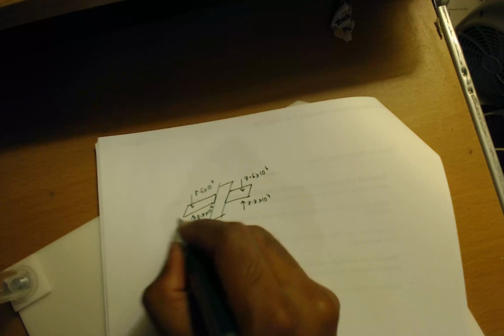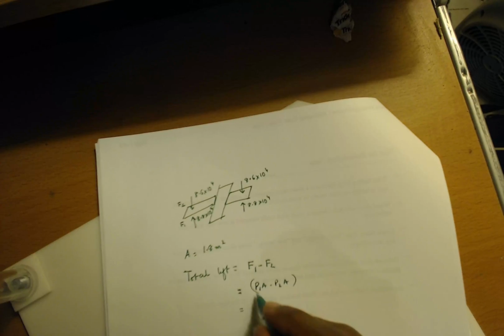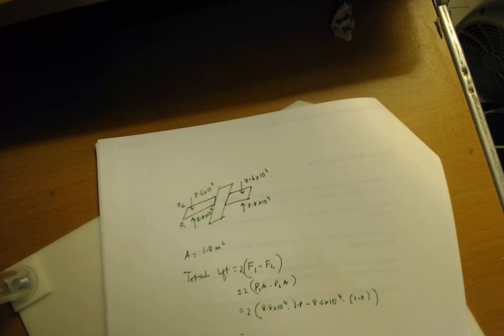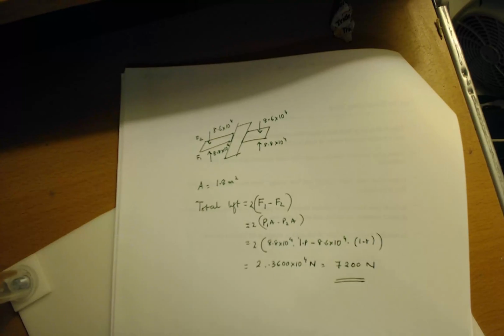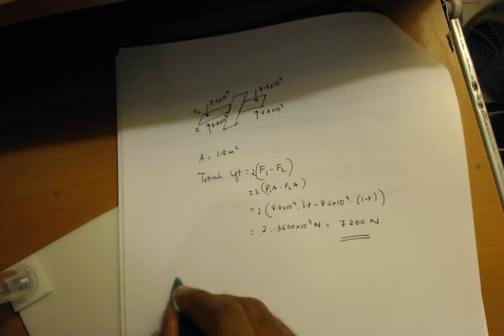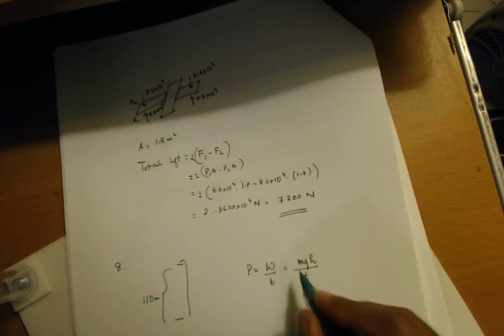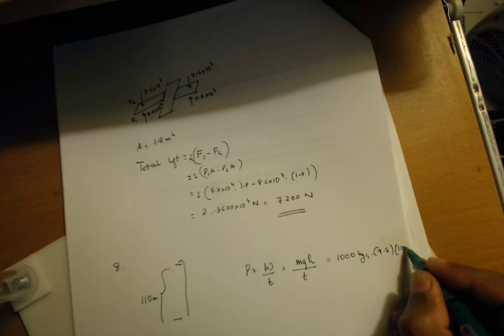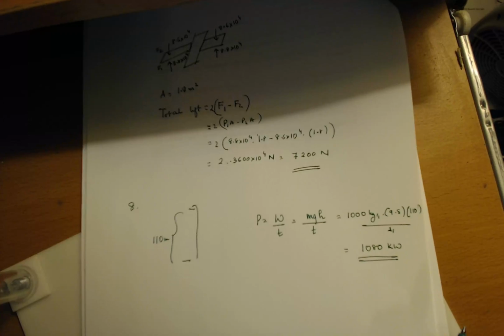Q7Q8Physics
University Physics Problems